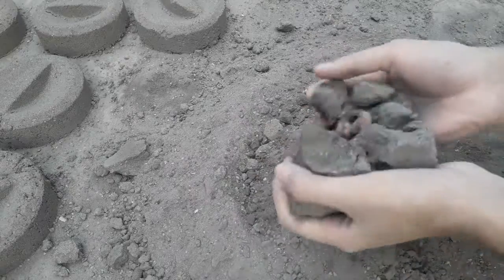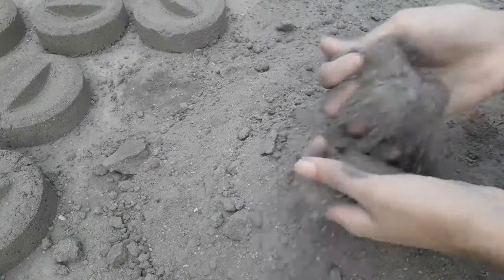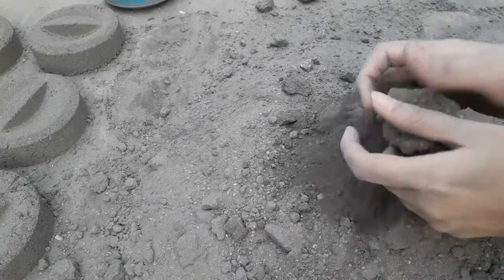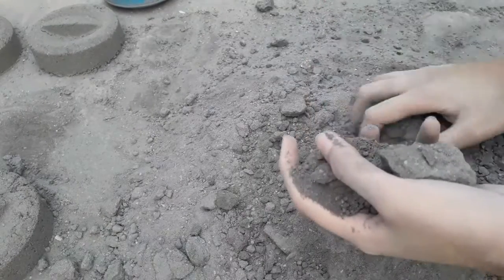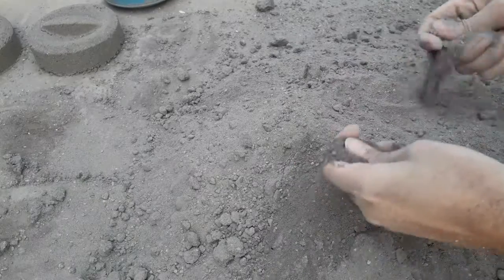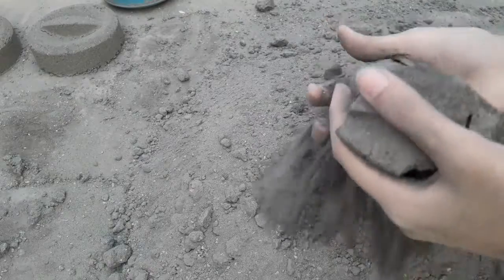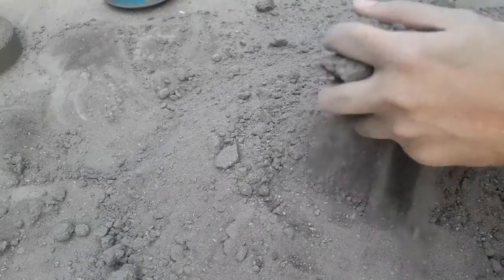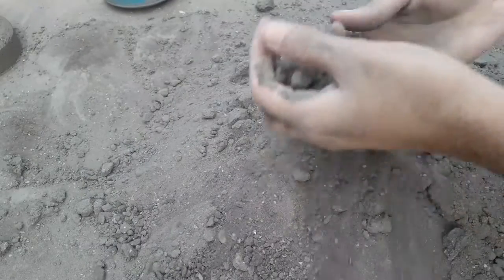ASMR charment cute disks dry floor smashing video is so satisfying oddly perfect crunchy video